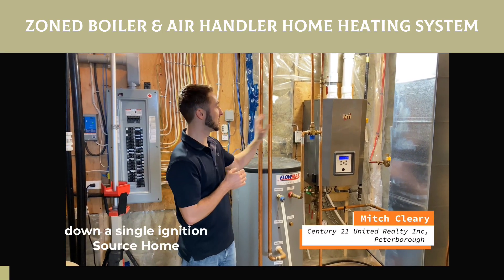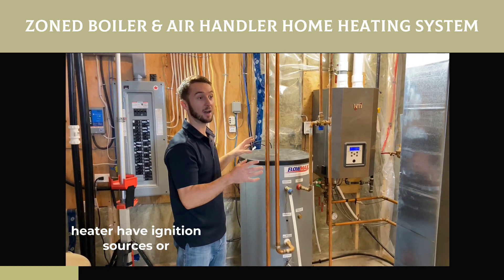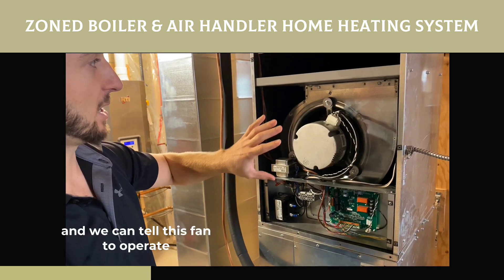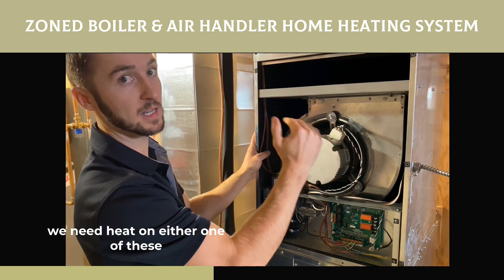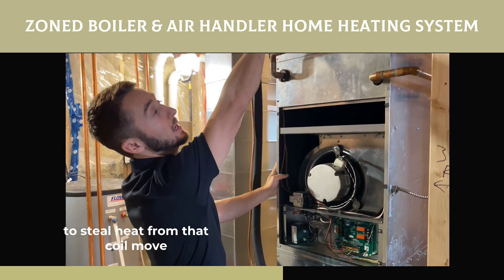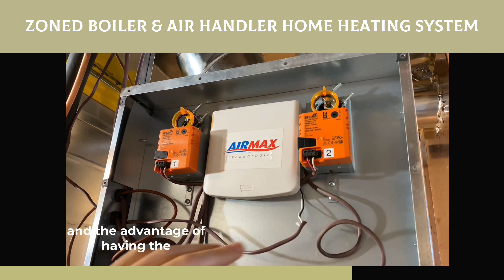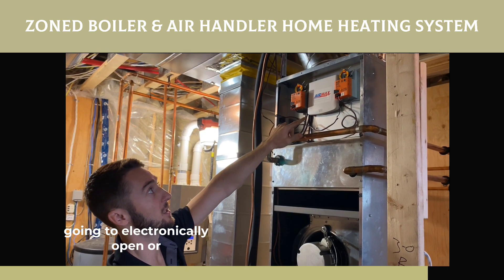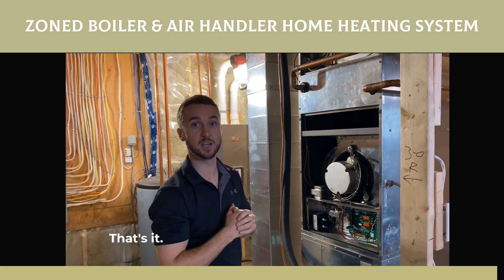Zoned Air Handler & Boiler Home Heating System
A quick breakdown of this new home with zoned forced air heating, supplied by air handler and boiler instead of a conventional furnace. This is a high-velocity air handler with a higher fan speed than a traditional system, and it is zoned for separate floor levels.

Many new home heating systems in our northern climate are heading towards a single ignition source for both home heating and domestic hot water. Modern construction methods with high insulation values and low air leakage require less heat to maintain a desired temperature in the home. This set up provides a chance to use the heat from one appliance to do both jobs.

In this case, the boiler provides out the hot water, and the air handler steals heat from the boiler loop to heat the forced air supply for the home!

The zoning allows us to heat or cool the second floor of the home independently of each other.

This video provides a quick look at the elements involved, but each one of these components could be made into a much longer video. Hit me up with any comments, and I would be happy to help!!!